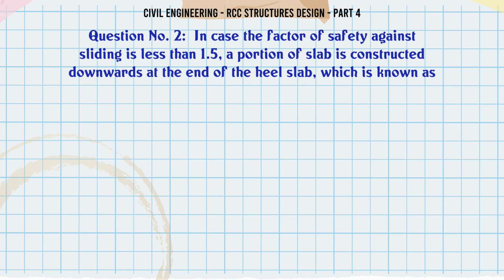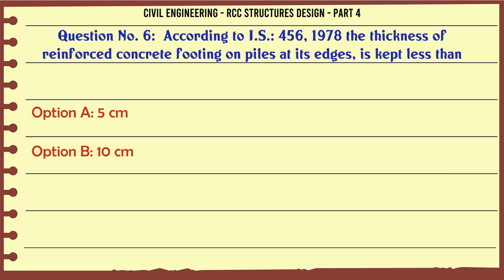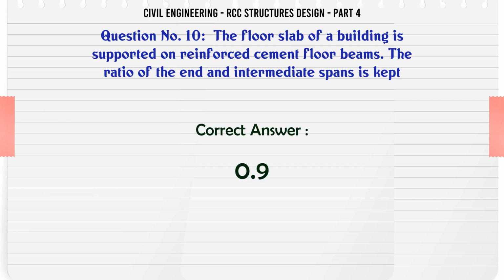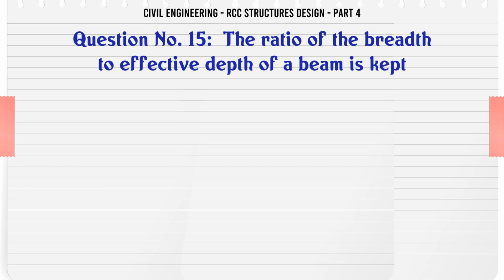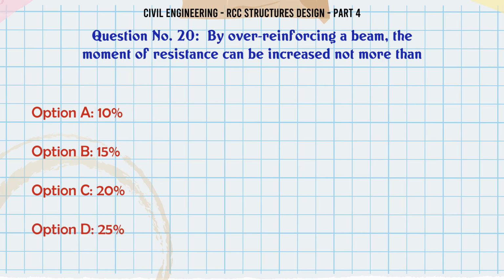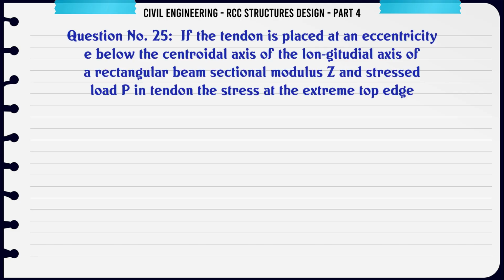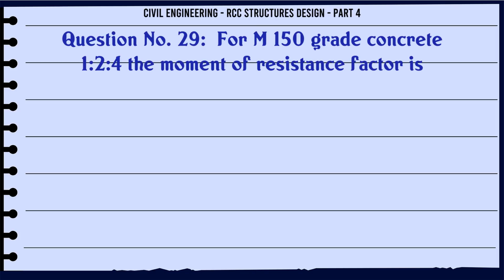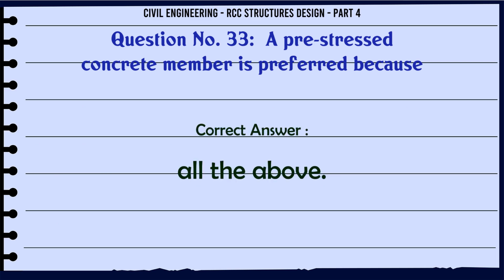MCQ Questions RCC Structures Design - Part 4 with Answers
RCC Structures Design - Part 4 GK Quiz.

Question and Answers related to RCC Structures Design - Part 4

The maximum ratio of span to depth of a slab simply supported and spanning in two directions, is

Content of this Video:

MCQ question answers for RCC Structures Design - Part 4